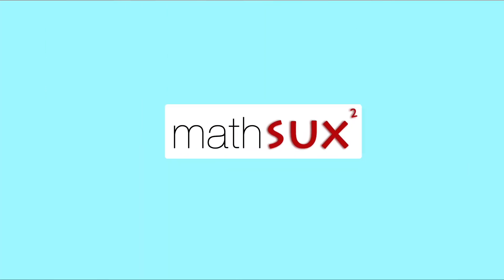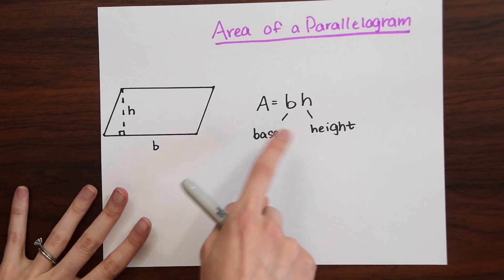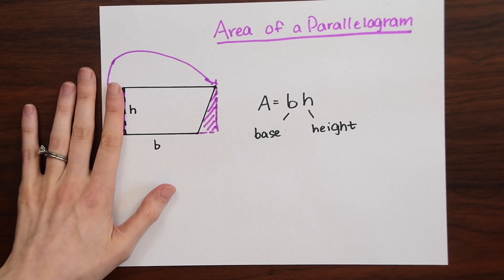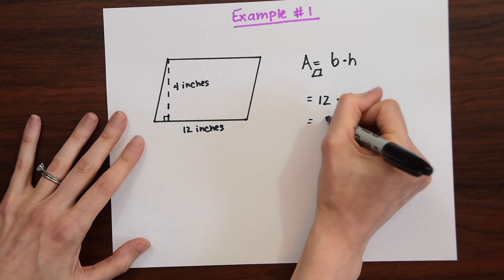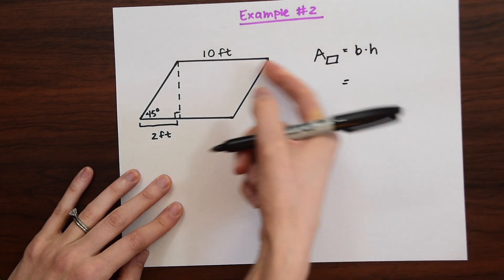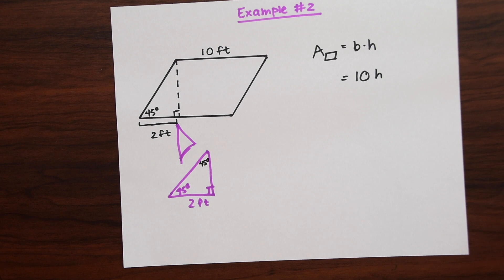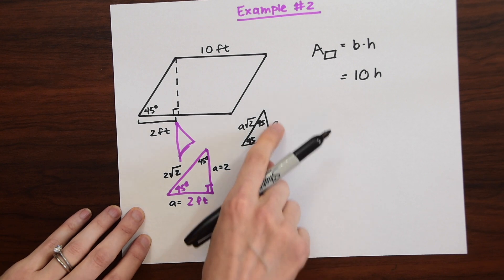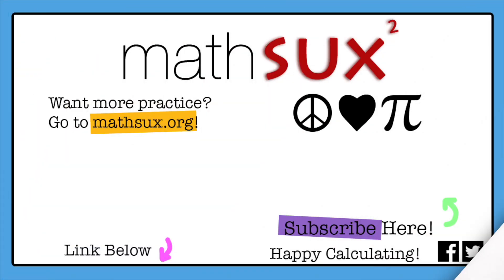How to Find the Area of a Parallelogram (with 3 numbers)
In this video we are going to go over how to find the area of a parallelogram:
 By Looking at the area of a parallelogram formula
 Solving 2 Examples (one easy and one with 3 numbers)
 Looking at Practice Questions

A=bh
b=base
h=height

Did you notice that the formula for area of a parallelogram, base X height, is the same as the area formula for a rectangle?  Why is this? If we cut off the triangle that naturally forms along the dotted line of our parallelogram, rotated it, and placed it on the other side of our parallelogram, it would naturally fit like a puzzle piece and create a rectangle!

In this video:
0:00 Intro
How to Find the Area of a Parallelogram Formula 0:24
Example #1 2:04
Example #2 2:59
Practice Questions 5:35